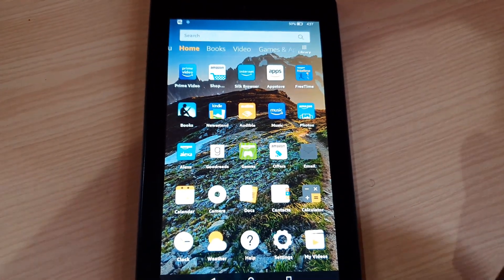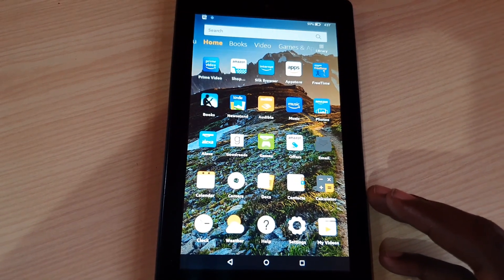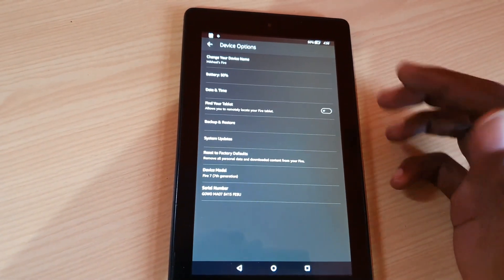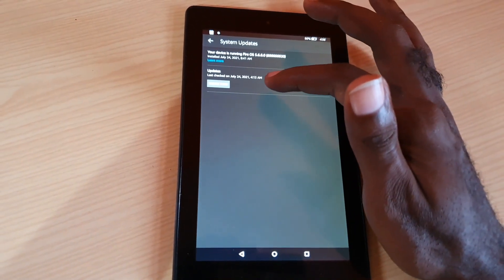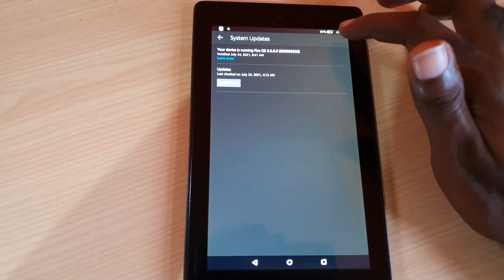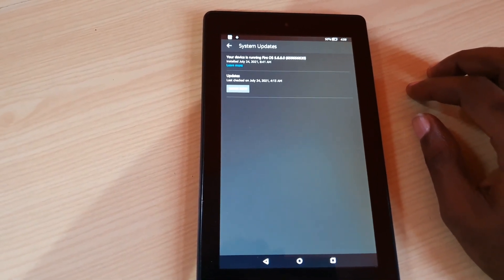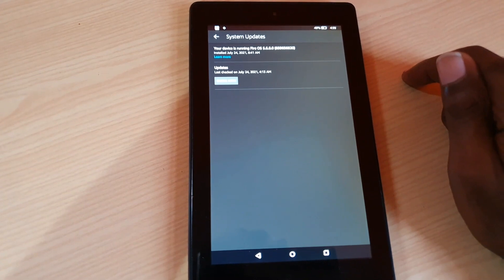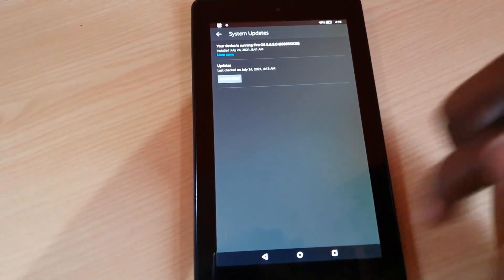How to Update Amazon Fire 7 Tablet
This video guide will show you How to Update Amazon Fire 7 Tablet or Amazon Fire Tablets in general. Get the latest software improvements or software version on your Amazon Fire Tablet.